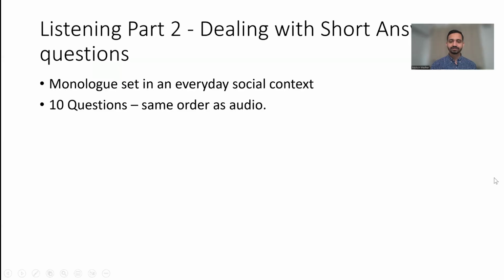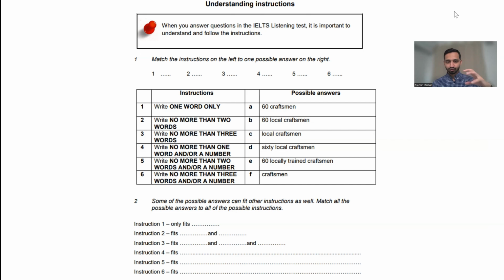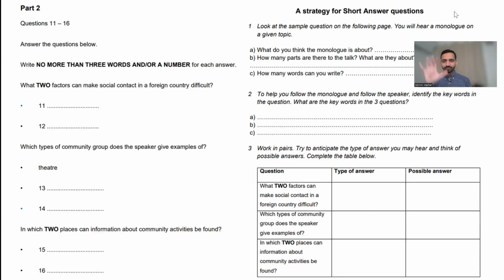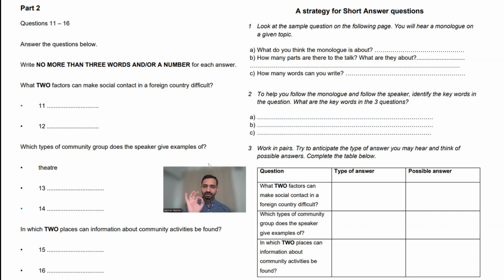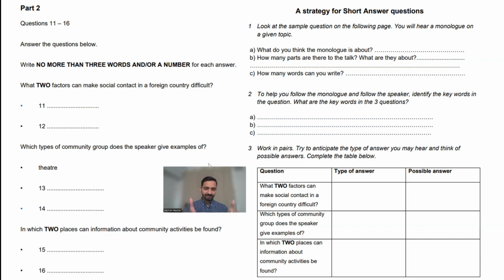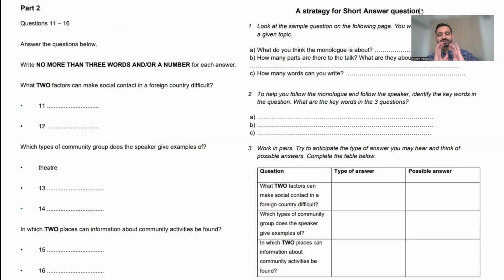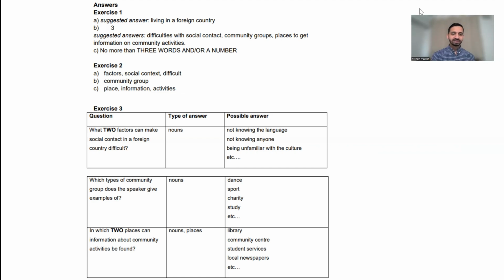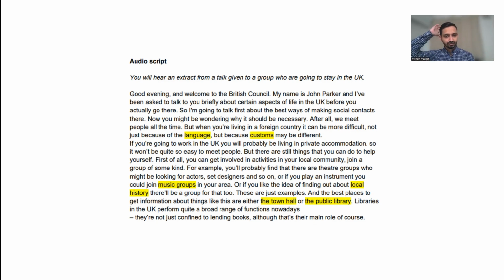Lesson 3 Listening Part 2 Dealing with Short Answer questions